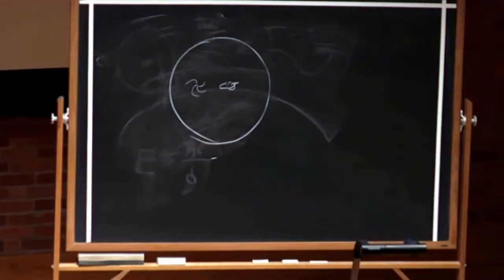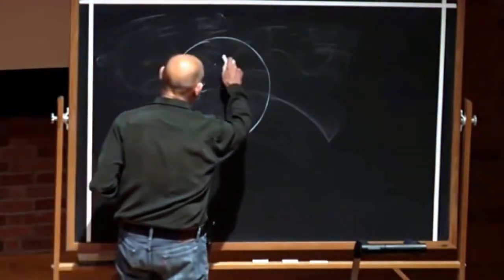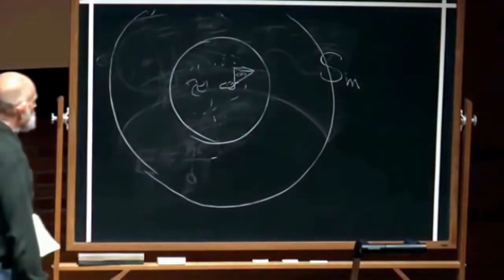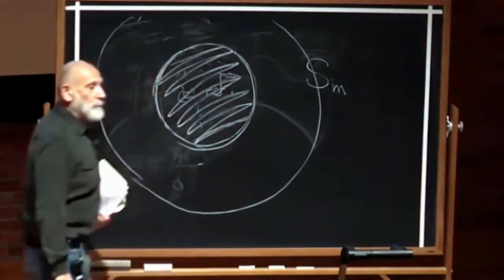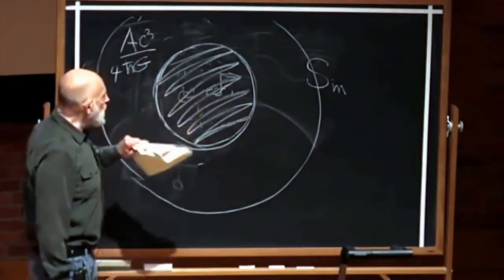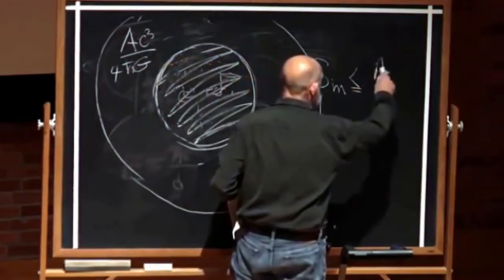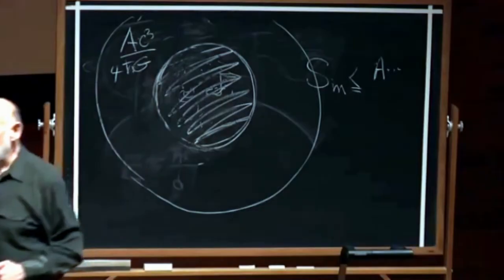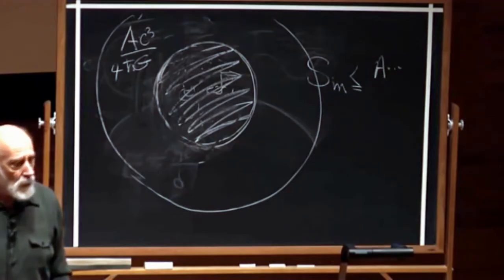Leonard Susskind explain the Holographic Principle